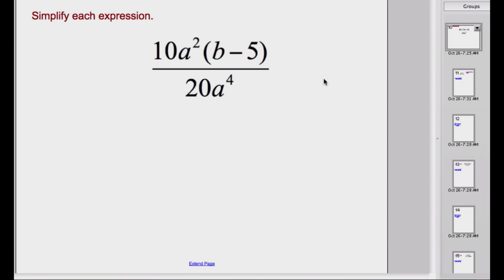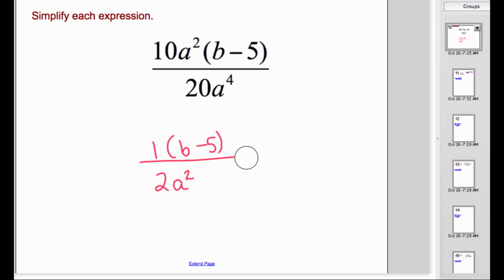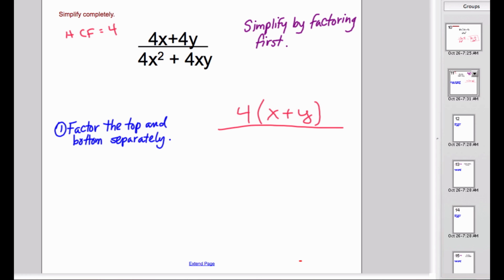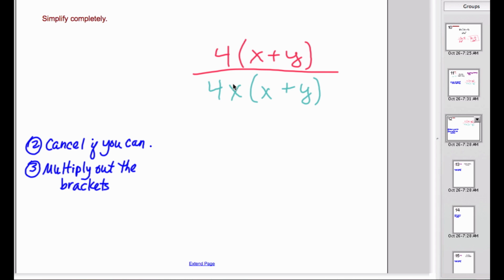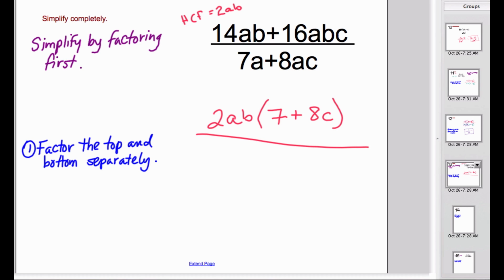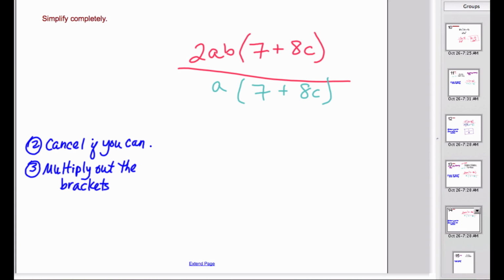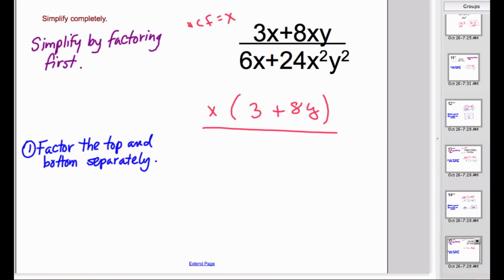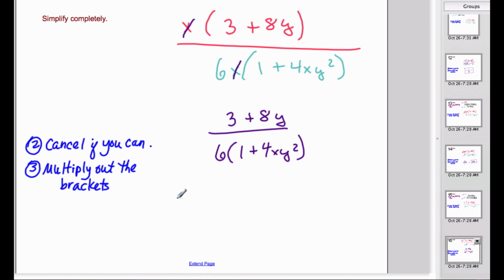Simplifying Rational Expressions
Simplifying Rational Expressions by factoring the numerator and denominator